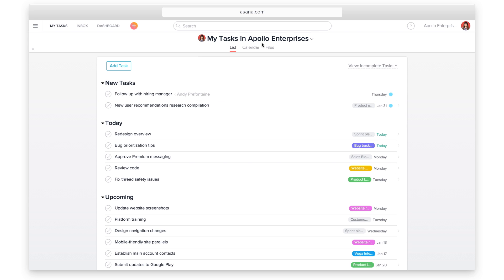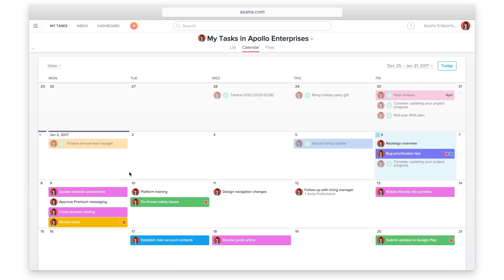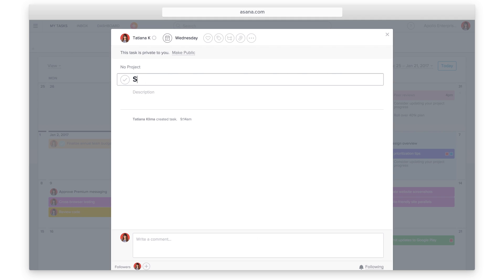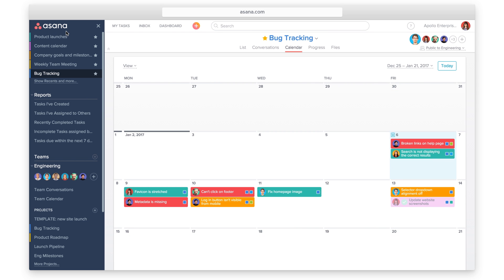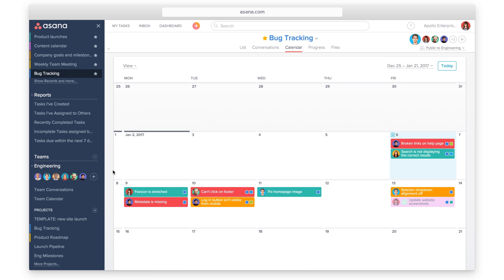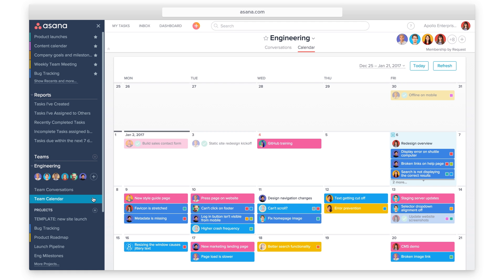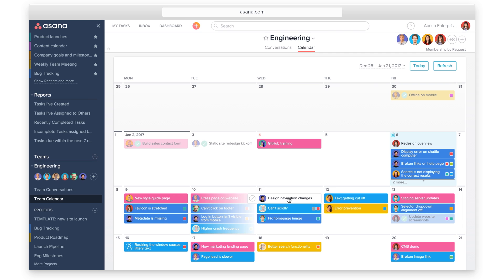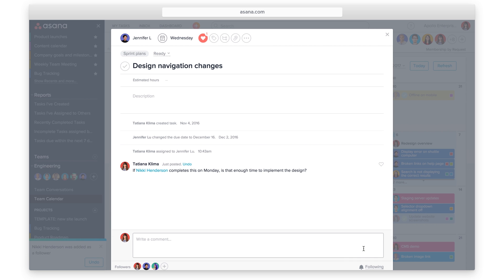How to Asana: Planning with Asana calendar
So you’ve set aside some time to learn how to Asana—but what other work is on your calendar today? If you use Asana, you can always know the answer to this question quickly and easily.

There are a few different Calendar Views in Asana. You can see your personal task list, a project, and all your team's work in calendar format.